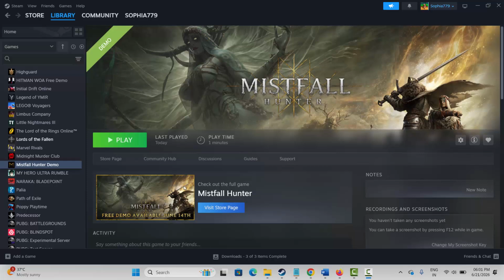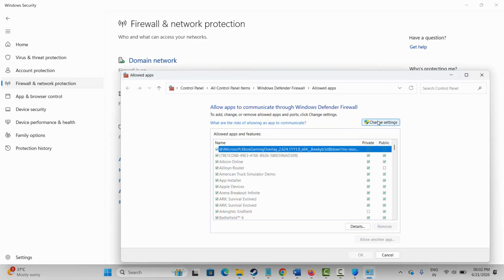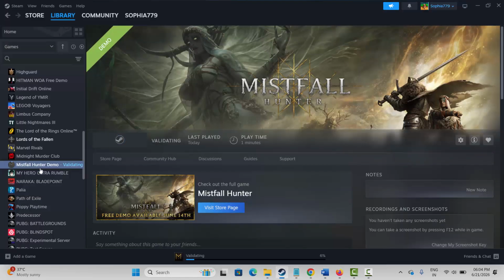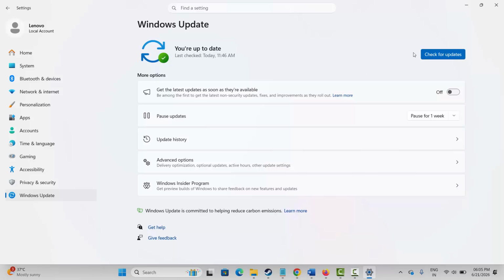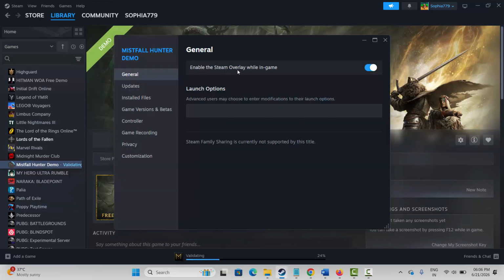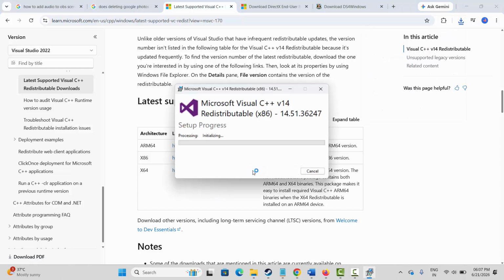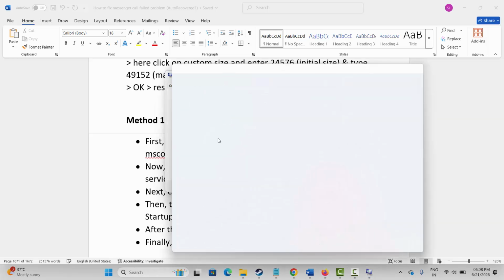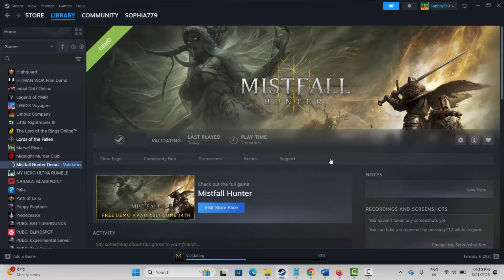How To Fix Mistfall Hunter Crashing at Startup, Crash to Desktop (CTD), Black Screen Error On PC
In this video tutorial, you will learn How To Fix Mistfall Hunter Crashing at Startup, Crash to Desktop (CTD), Black Screen Error On PC
How To Fix Mistfall Hunter Black Screen on PC,

🌐Social Media-